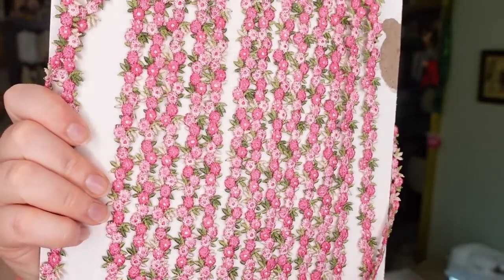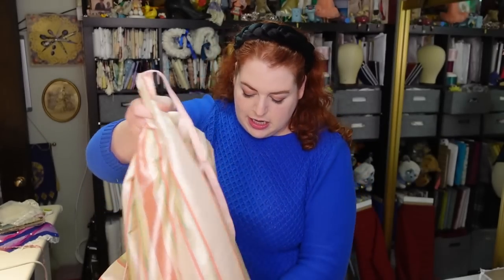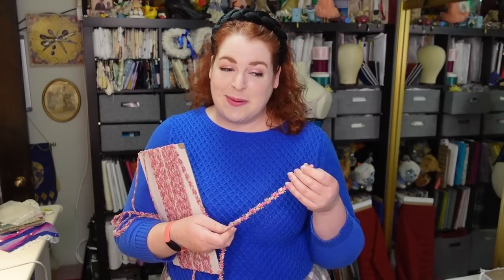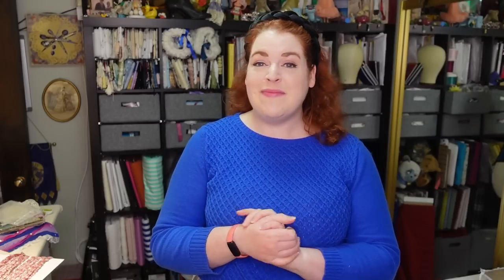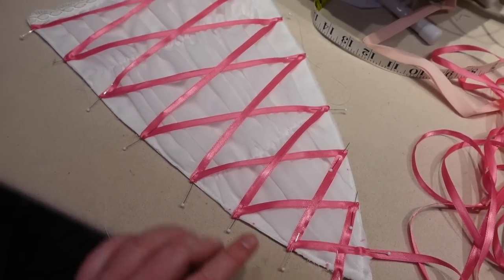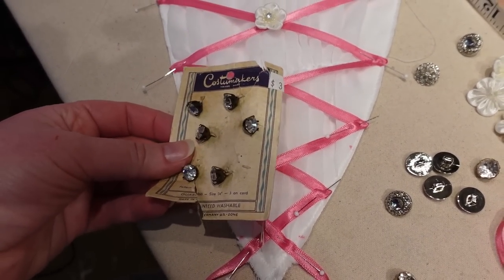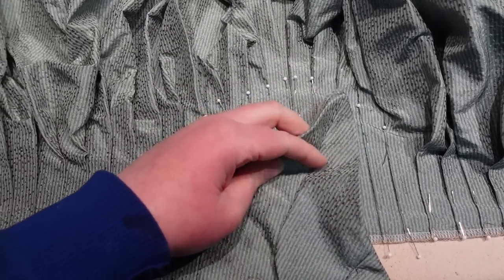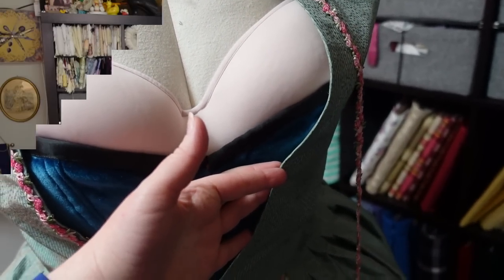Pleats, and Trim, and Stomacher (oh my!) -- 18th Century Cottagecore Gown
This week, I'm continuing on with my pastoral 18th century project -- pleating up the petticoat and the gown skirts, adding trim and closures to the bodice, and decorating the stomacher. If you missed part one of this project, check out this video

This is the trim I'm using

Want to come see me in Titanic (the musical)?

If you're interested in attending our American Girl cosplay picnic on June 10th, click here for the facebook event